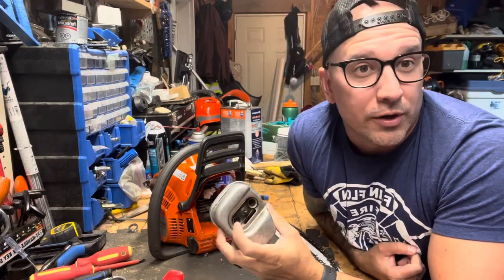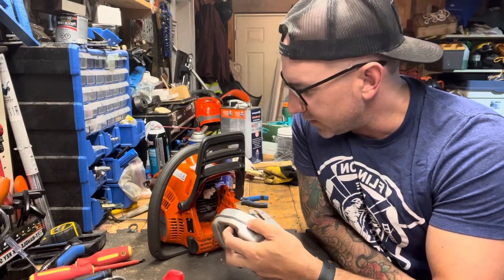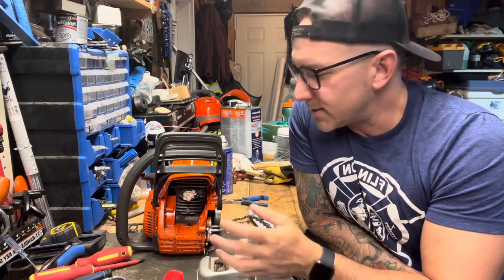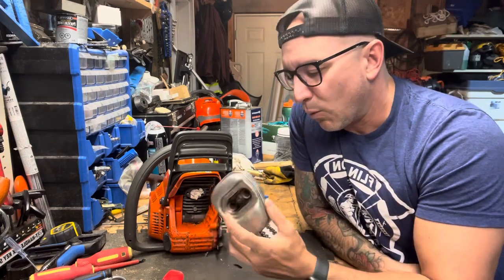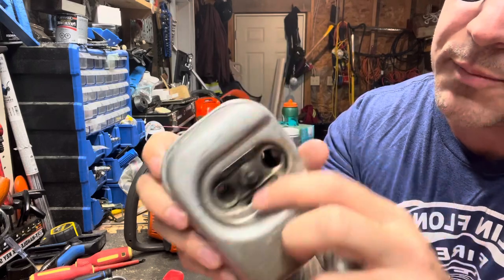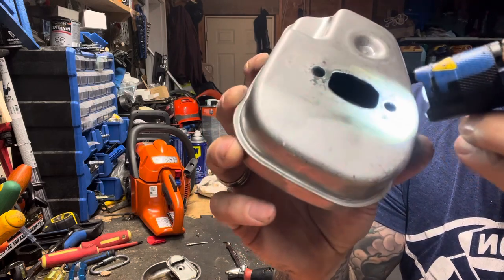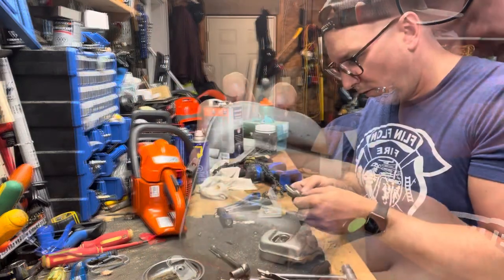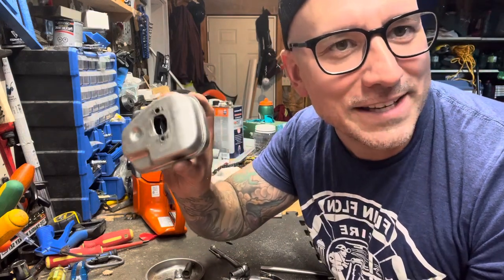Husqvarna 120 Mark II cuts with muffler Mod.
Follow up vid to the Husqvarna 120 Mark II. Light mod on the muffler, walk through of that then some cuts.